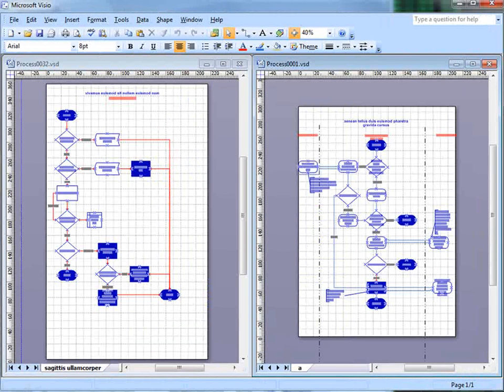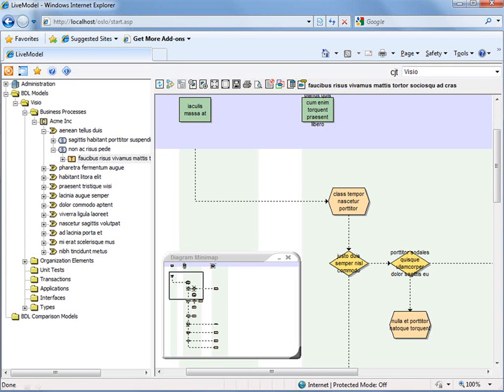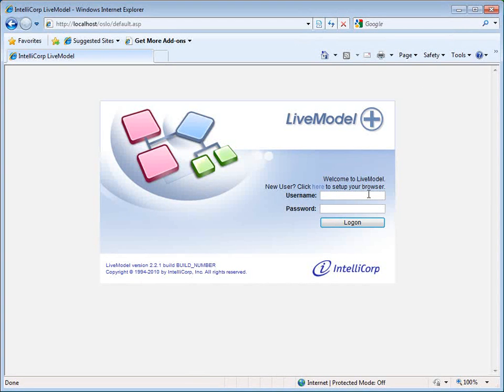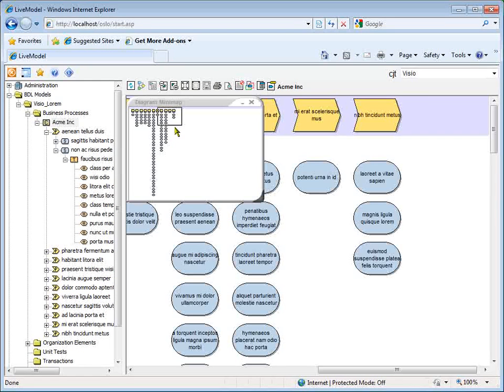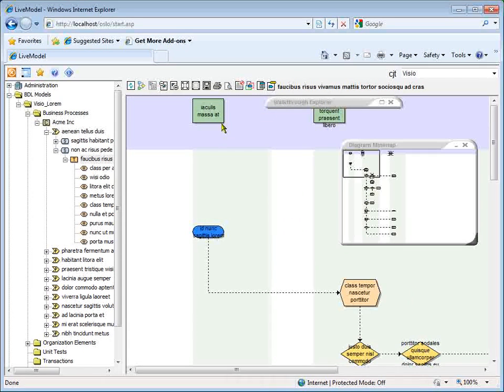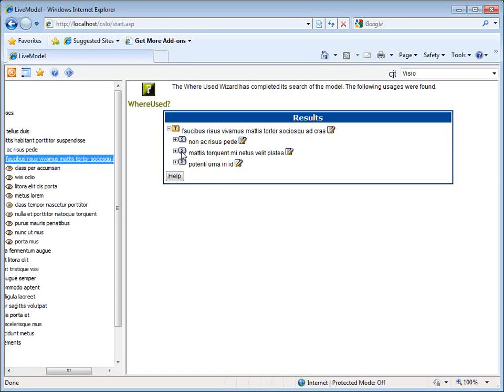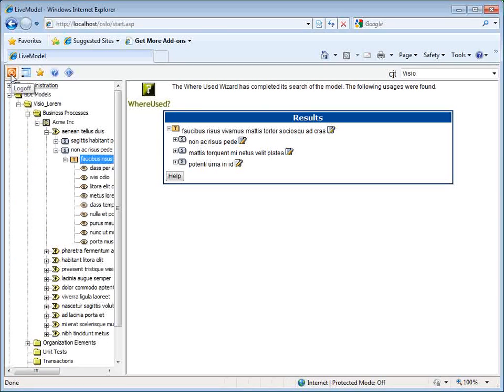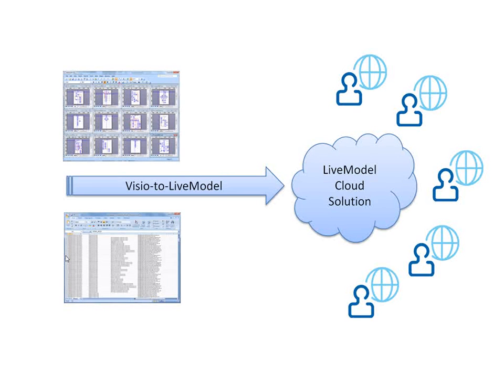Visio to LiveModel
Education material showcasing how IntelliCorp's LiveModel software brings Visio diagrams to life.  We affectionately call it "visiotherapy".